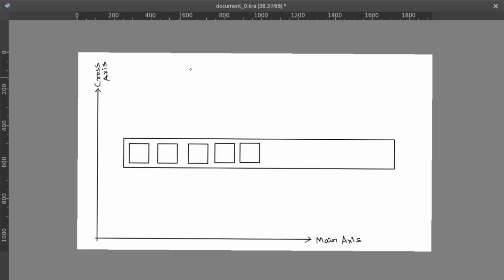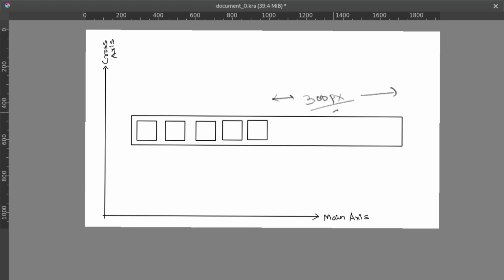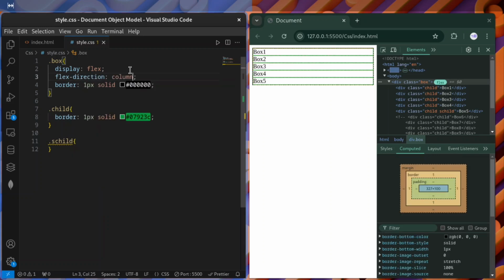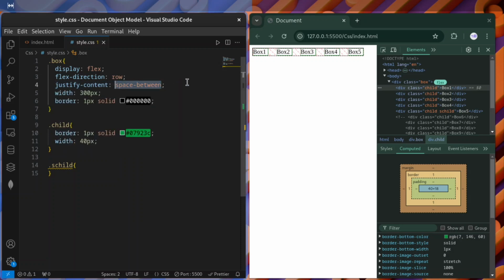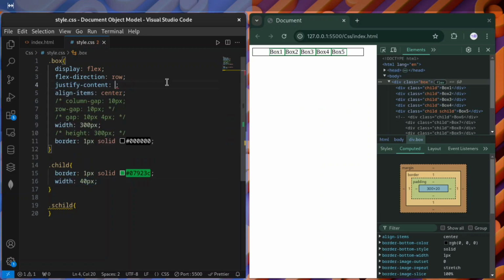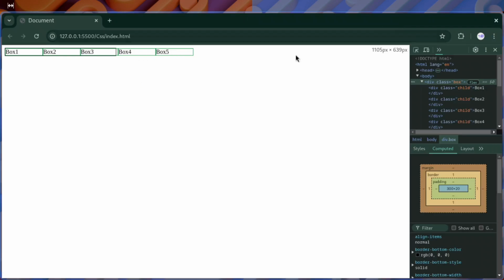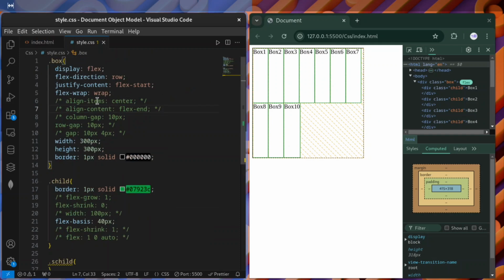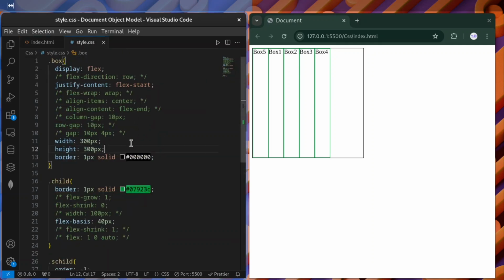Watch This If You Struggle To Understand CSS Flexbox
Welcome to the ultimate guide on CSS Flexbox, where we break down everything you need to know in the simplest way possible! If you’ve ever struggled with aligning elements, positioning content, or making responsive layouts, then CSS Flexbox is your best friend. In this video, we’ll take a deep dive into Flexbox and teach you how to master it effortlessly. CSS Flexbox, or the Flexible Box Layout, is a modern CSS technique that allows you to design flexible and responsive web layouts with ease. Unlike traditional layout models like float, inline-block, or table layouts, Flexbox gives you precise control over alignment, spacing, and the distribution of elements within a container. With Flexbox, you no longer need CSS hacks or complicated positioning tricks to align items perfectly. Whether you’re building a navigation bar, a product grid, or a dynamic web page layout, Flexbox makes it incredibly simple. If you’re a web developer, designer, or someone learning CSS, mastering Flexbox is crucial.

Here’s why:

1. It simplifies horizontal and vertical alignment.
2. It makes building responsive designs effortless.
3. It reduces the need for CSS floats and positioning hacks.
4. It works well with all modern browsers.
5. It helps you create dynamic layouts without using extra markup.

While CSS Grid is great for building two-dimensional layouts (rows and columns), Flexbox is perfect for handling one-dimensional layouts (either rows or columns). Many developers use both together for maximum flexibility.

If you want to improve your web development skills and make layout designing easier, learning CSS Flexbox is a must! It eliminates complex CSS tricks, making your designs cleaner, more responsive, and easier to manage.

Watch this video to see live coding examples and step-by-step tutorials to help you master CSS Flexbox in no time!